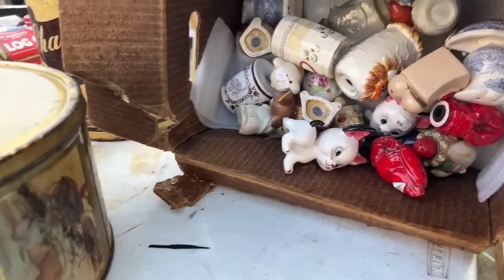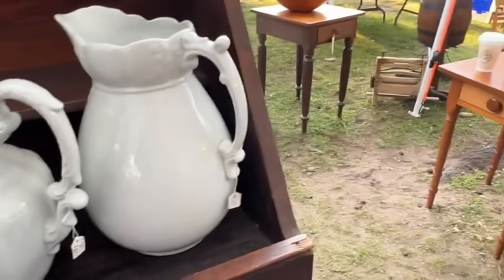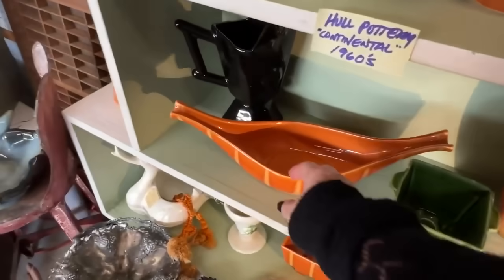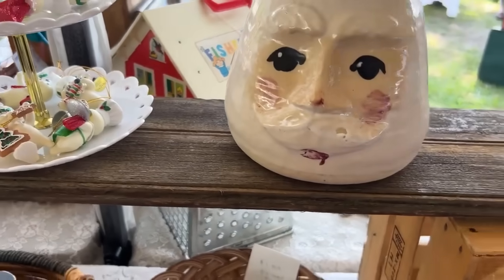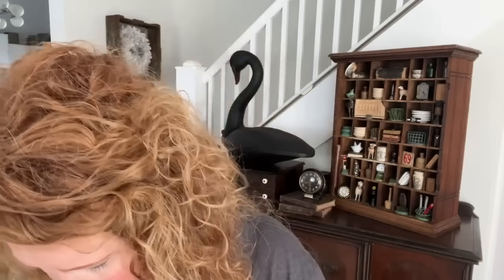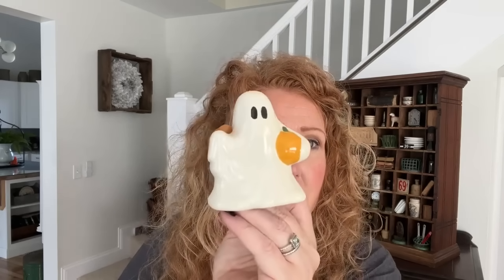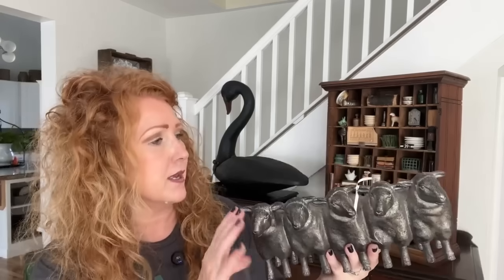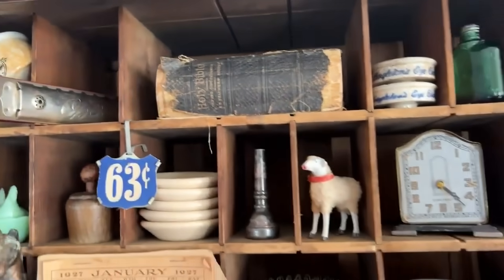OUR FIRST ANTIQUE SHOW *ANTIQUE & VINTAGE* MARKET ALLEGAN MI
I share  MY PASSION for making over thrifted items, DIY projects, home decor idea and my love for giving new life to pre loved thrifted items here on my channel.

Kathy Bresson         Brenda         Laura Martell          Kathleen Wagner
Carlos Flores         Kim Collins     Sandra Bourn             Donna McL
Kathy Bresson        LIN Mims      Melinda Becker         Mary Carper
Les Meyer        Bobbie Holtzclaw   Dee Beckham        Sheila Long
Mady         Victoria         Stephanie Hevey     Creative Roads Art by Julia Lee
Dena Freeborn.      Kuge.     Martha Mcdonald.

*THRIFT HAULS, AUCTION, ANTIQUE SHOPS
*HOME IMPROVEMENTS *HOME DECOR IDEAS

SHOP MY CREATIONS AND FINDS @
Retail Space Booths #447
Hog Creek Antique Mall
EBAY STORE
eBay store